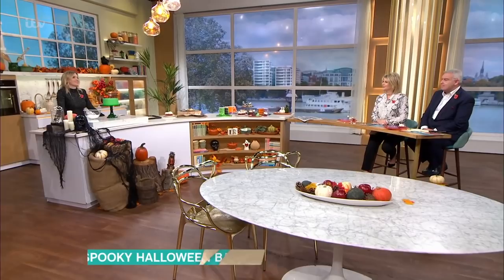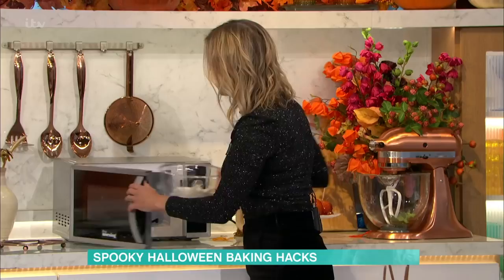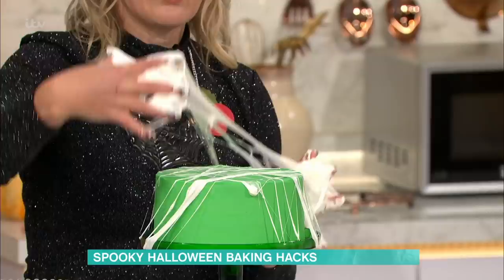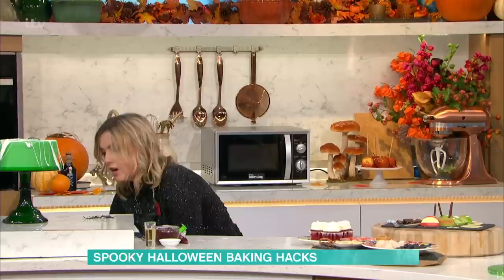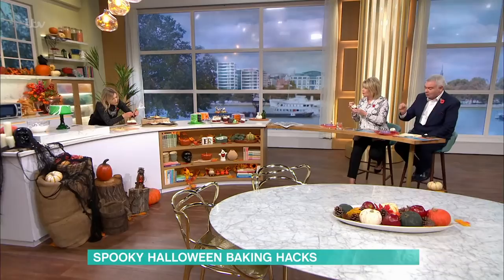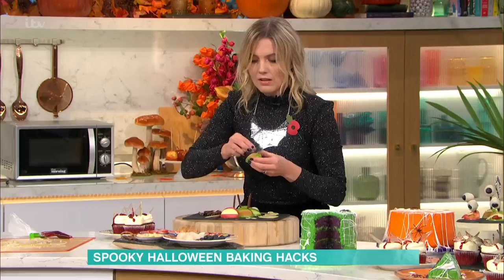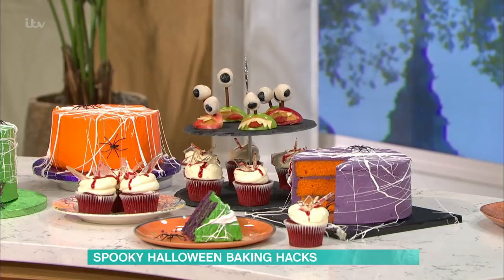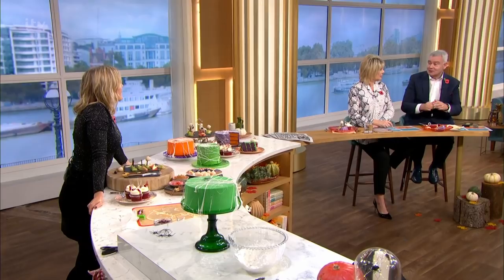Fun & Easy Halloween Baking Ideas for All the Family! | This Morning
If you’ve ran out of time, and need some quick spooky Halloween ideas, Juliet Sear’s devilishly genius baking hacks are what you need. From creepy cobweb marshmallows, to gruesome glass cakes, Juliet’s showing you how to transform your basic sweets into spooktacular creations.